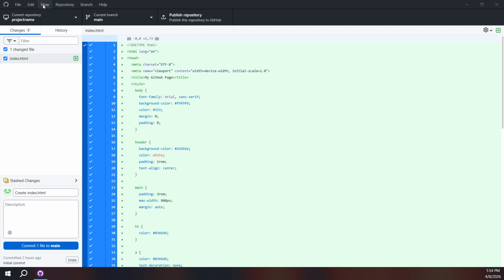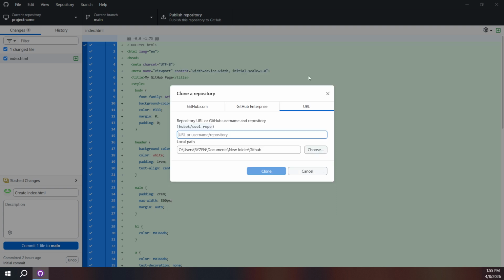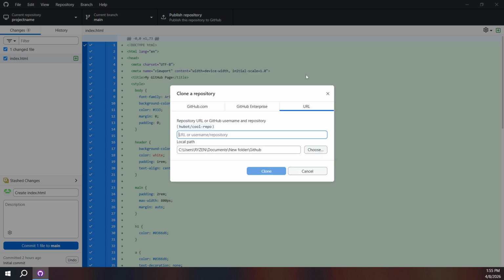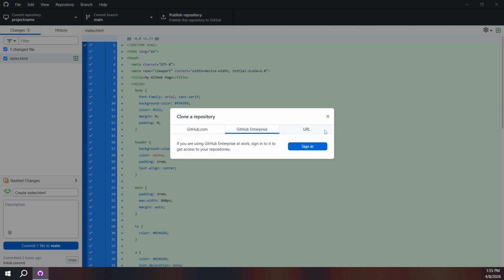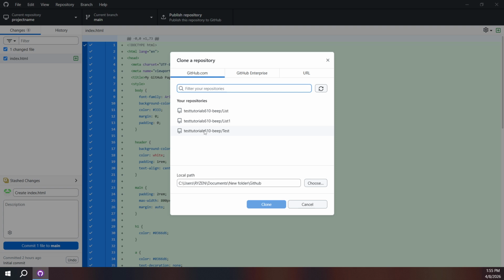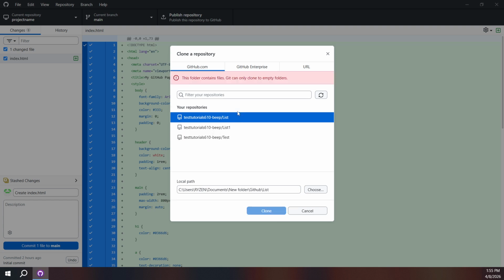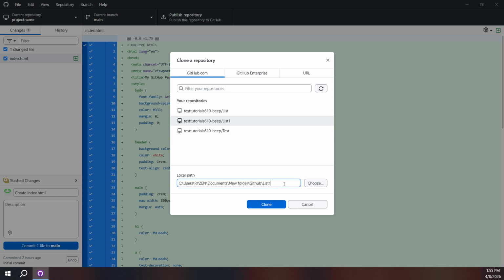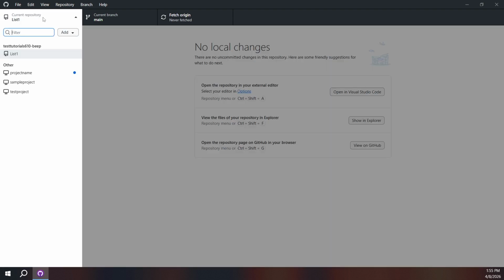How To Fork Projects With GitHub Desktop [2026 Guide]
How To Fork Projects With GitHub Desktop